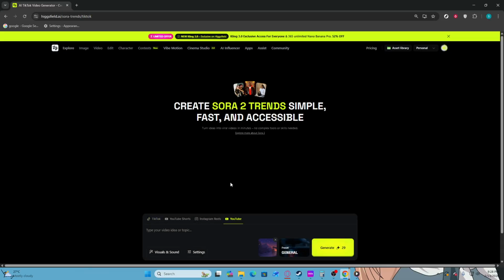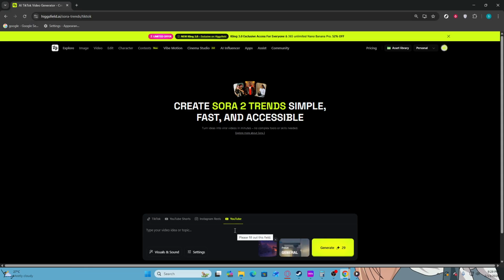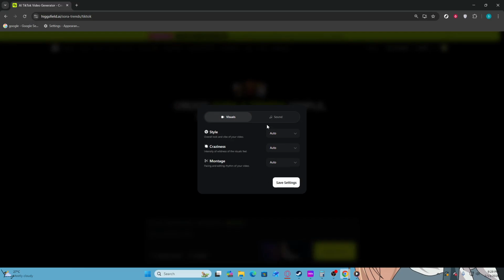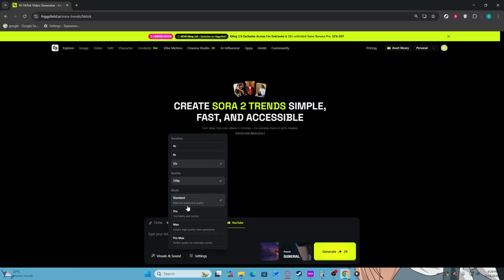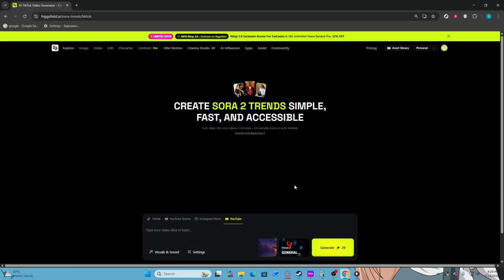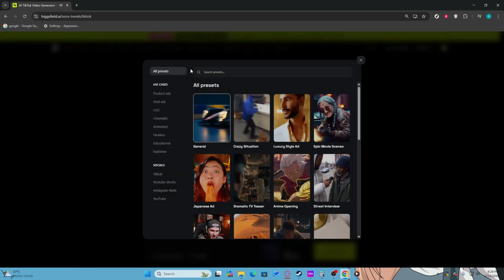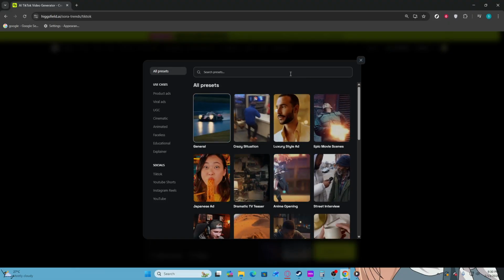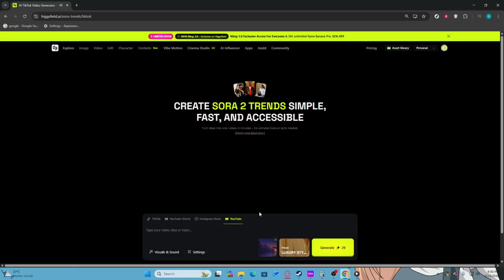How to make promotional content fast with Higgsfield AI[FULL GUIDE]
In today's Video we cover, How to make promotional content fast with Higgsfield AI